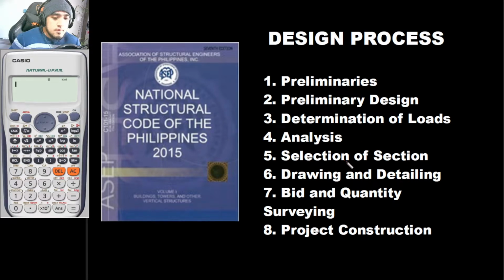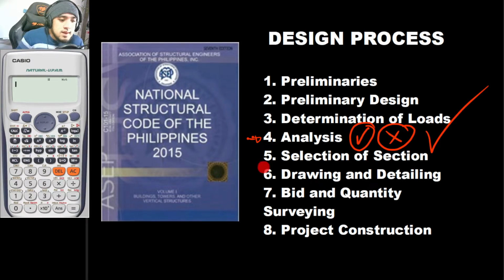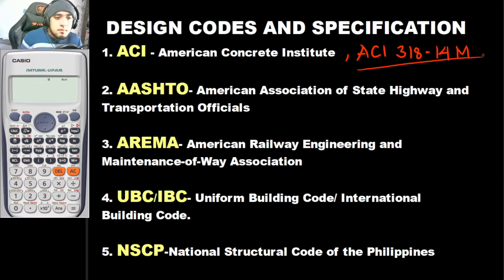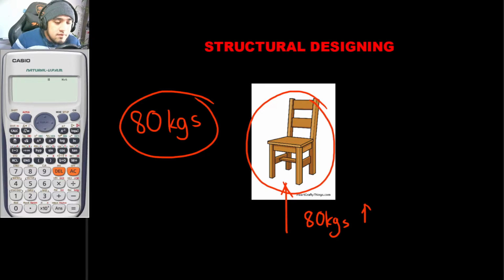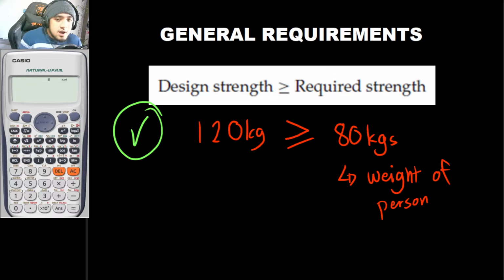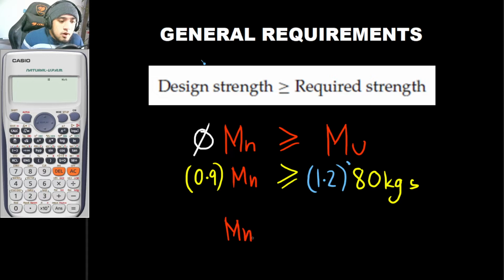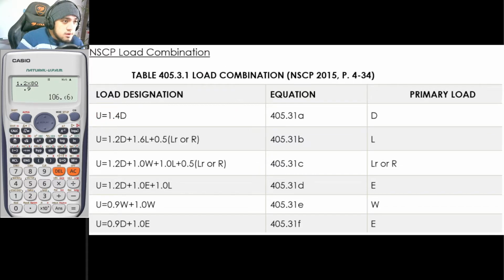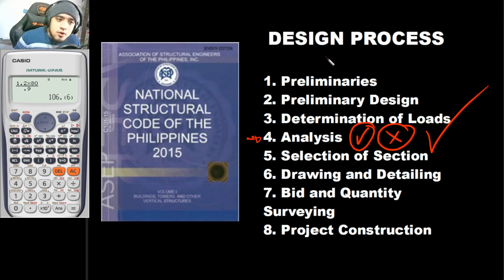Part 1| NSCP 2015: Reinforced Concrete Design Process Overview and Design Philosophy